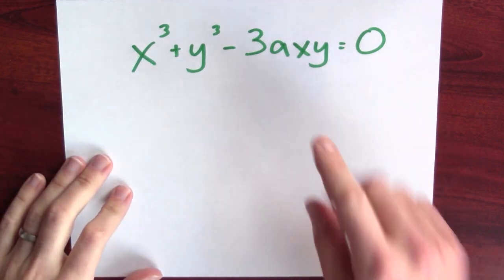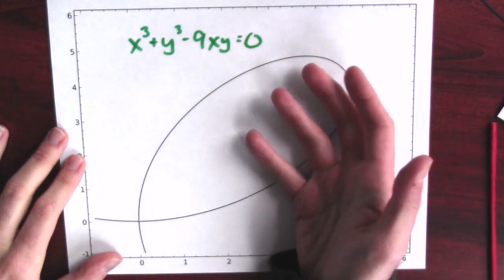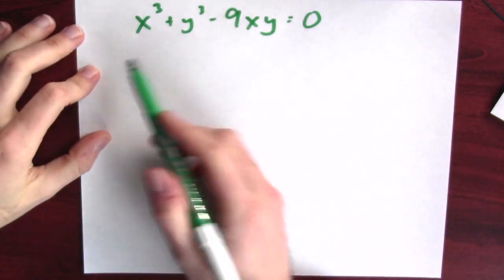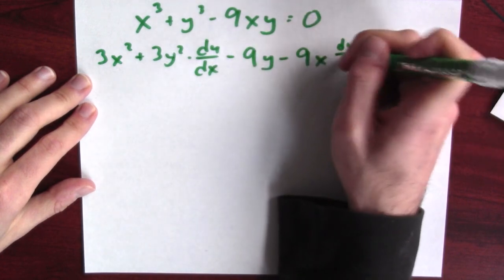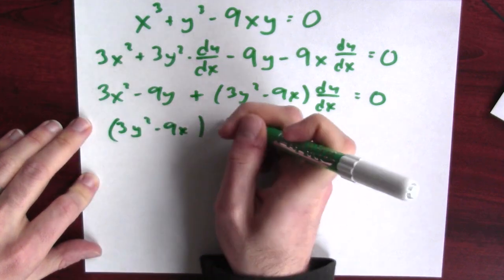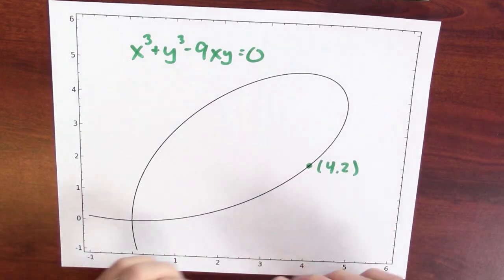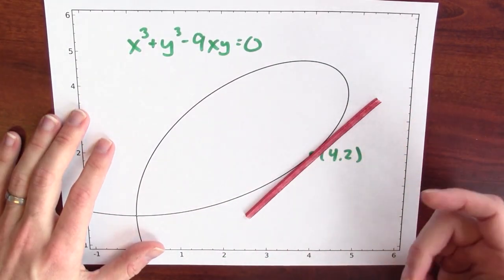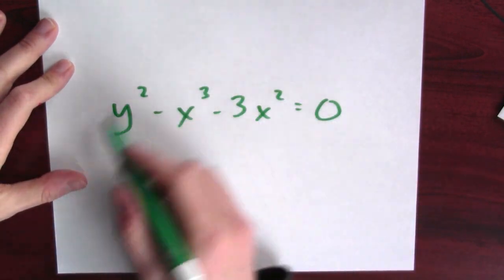What is the folium of Descartes? - Week 5 - Lecture 4 - Mooculus